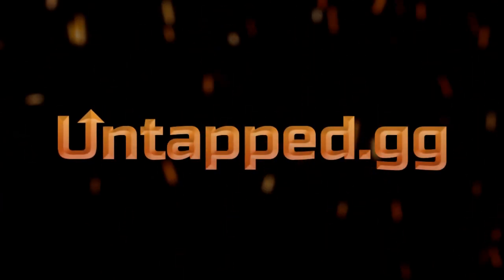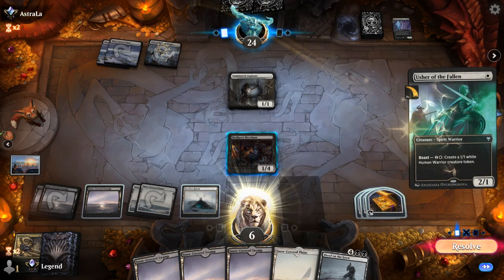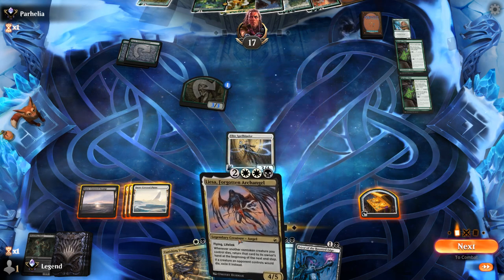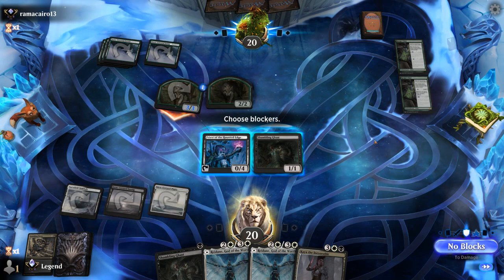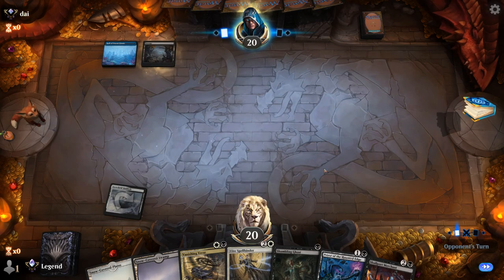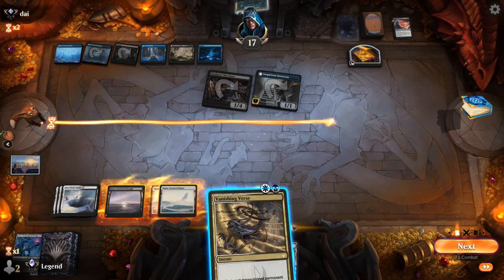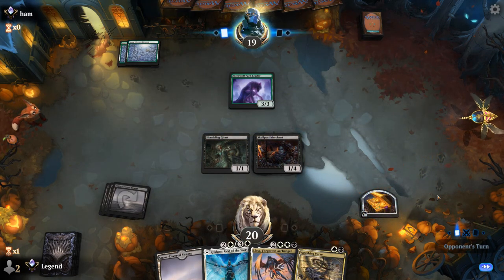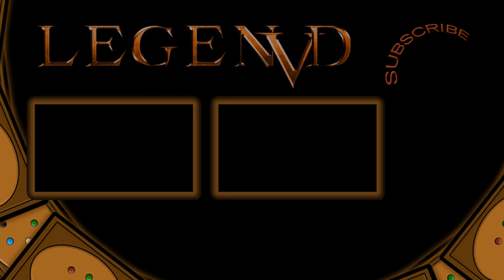Forgotten Treasures Control - Standard - Ranked - MTG Arena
Magic: The Gathering Arena deck tech & ranked gameplay with a White/Black treasure snow control deck, featuring Kaya the Inexorable and Liesa, Forgotten Archangel from Innistrad Midnight Hunt in Standard.

00:00 - Deck Tech
04:23 - Match 1
12:34 - Match 2
21:32 - Match 3
30:54 - Match 4
43:40 - Match 5